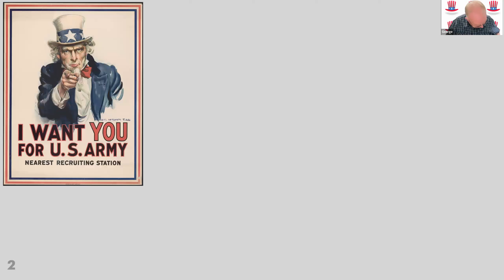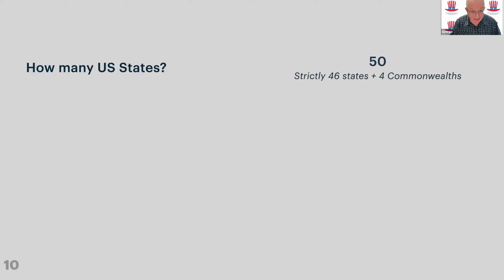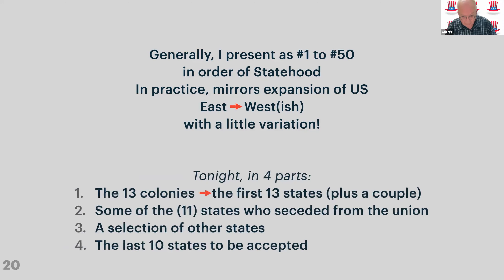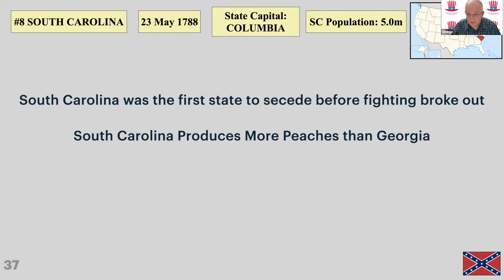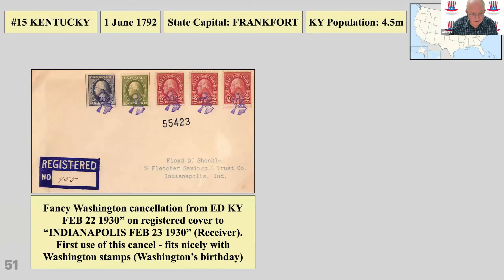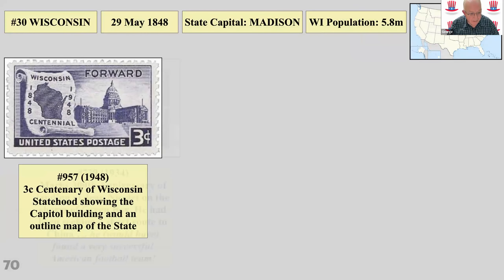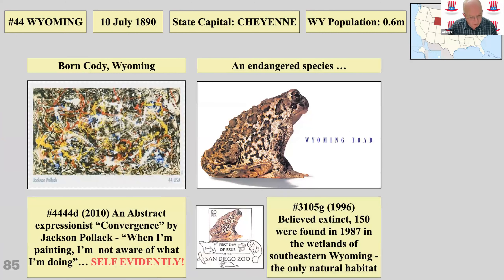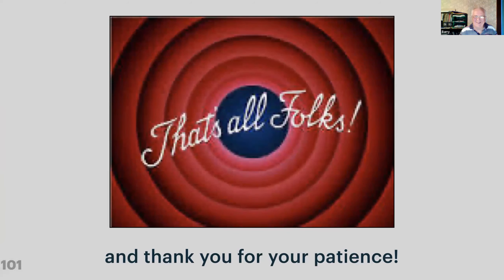A thematic approach to the 50 US States ~ George Henshilwood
A meander through a number of the 50 US States, perhaps visiting the 51st state as we go, with a range of philatelic material helping to explain the growth and expansion of the US and the diverse landmarks and customs we encounter. Along the way, we will discover a few fun facts about the states which only serve to illustrate the diversity of the nation.